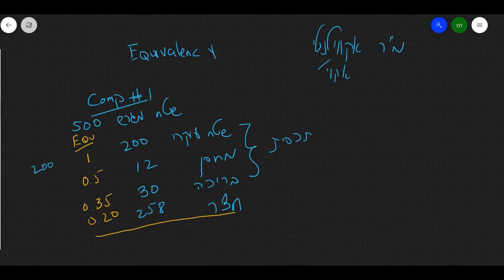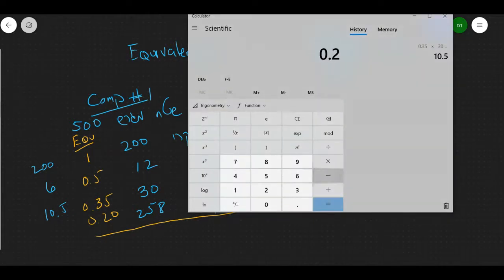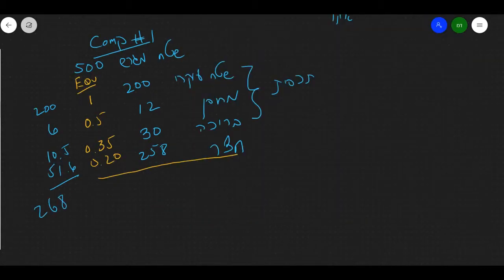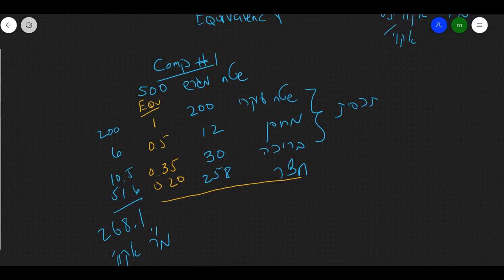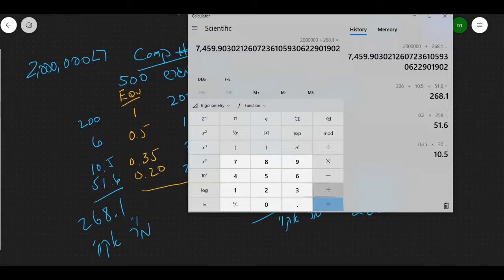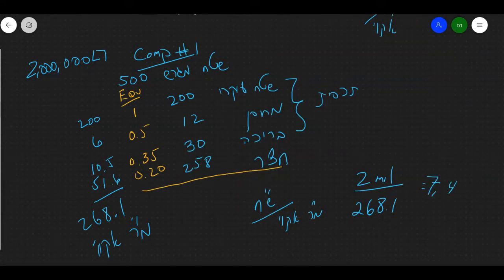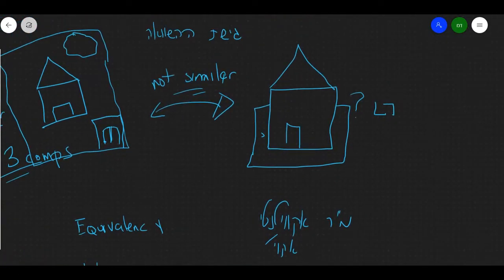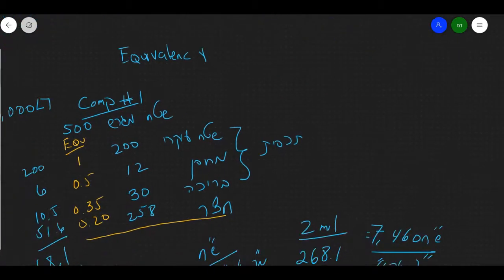Appraisal with Metrage Equivalency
In order to make comparisons between dissimilar R/E property we must reduce everything to a common unit of measure i.e. Equivalent Meters or in hebrew מ"ר אקווילינטי